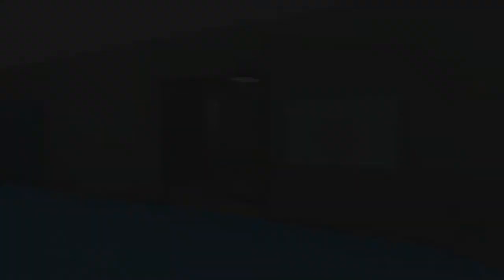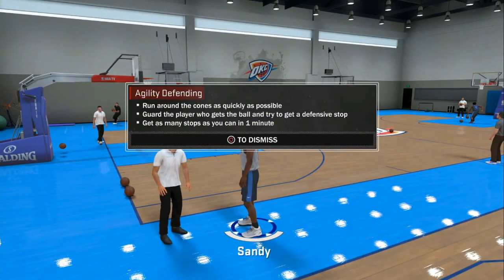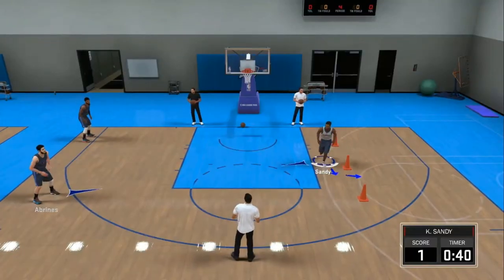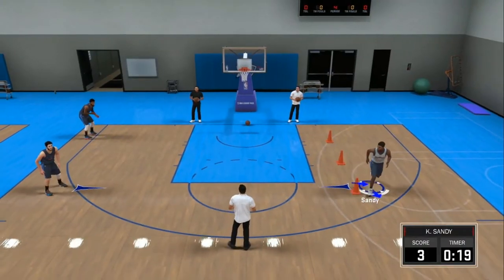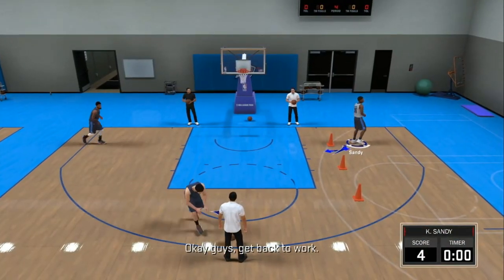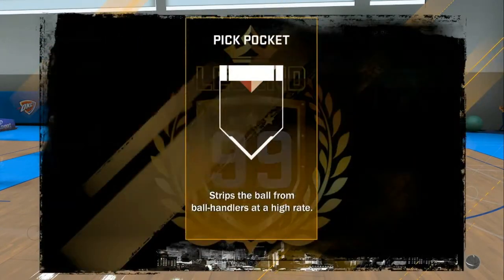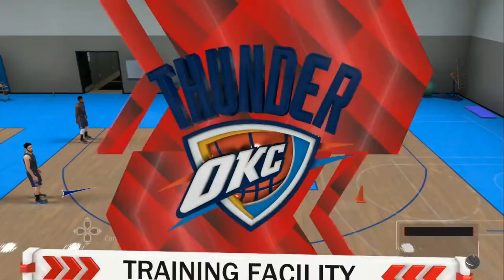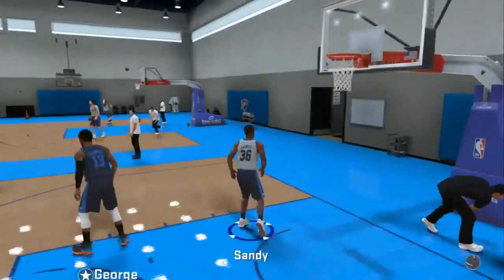HOW TO GET GOLD PICKPOCKET IN A FEW GAMES [NBA 2K18]